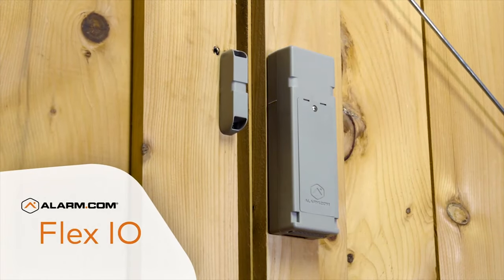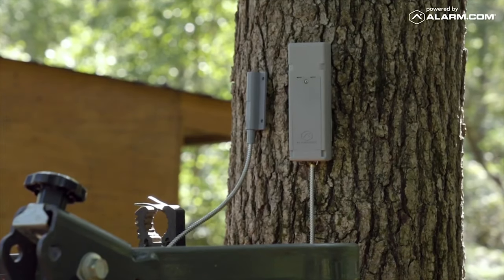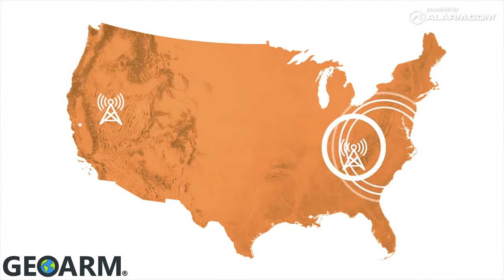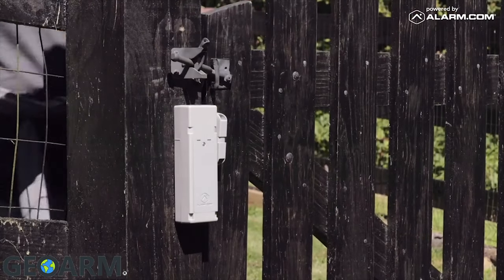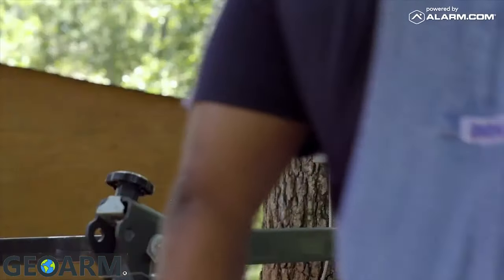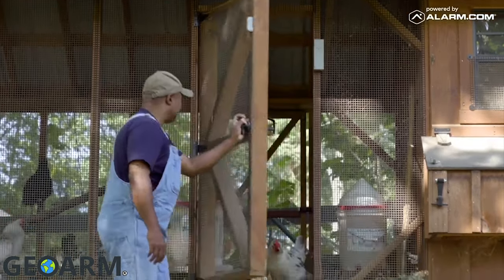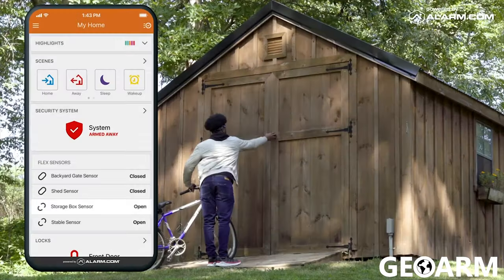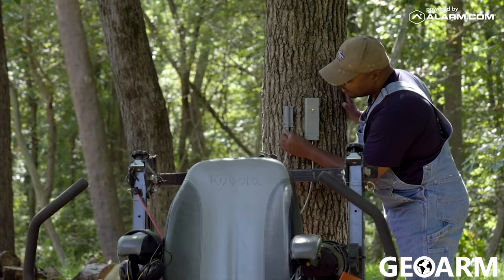Introducing the Flex IO by Alarm.com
Wireless, weatherproof and cellular-enabled, Flex IO works with virtually no range limitations. You can use Flex IO on its own, or add it to your customized, professionally installed security system.

Flex IO’s cellular connection lets you monitor property anywhere there’s a cell signal, no matter far from your home or business. Know instantly if someone enters your property or moves equipment. Get a reminder if a door or gate isn’t closed by a required time. Check-in anytime to view Flex IO’s status in your Alarm.com app.

You can install Flex IO on almost anything: doors, gates, fences, tools, and even freestanding vehicles through its wired Magna-loop option. Just attach Flex IO for fast, uninterrupted monitoring through heatwaves, rain, and snow.